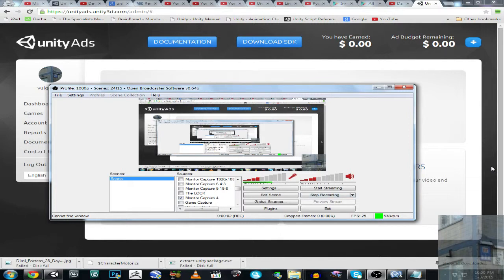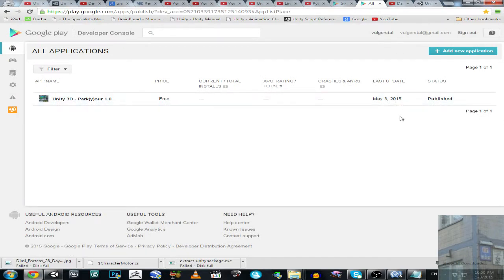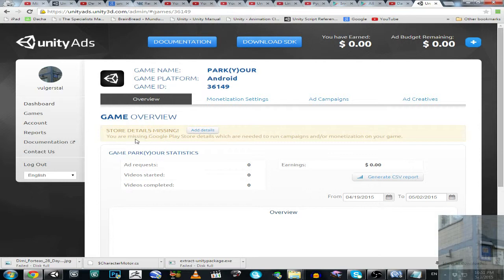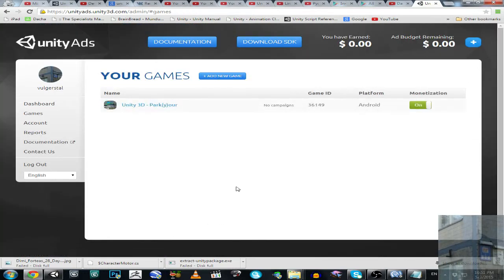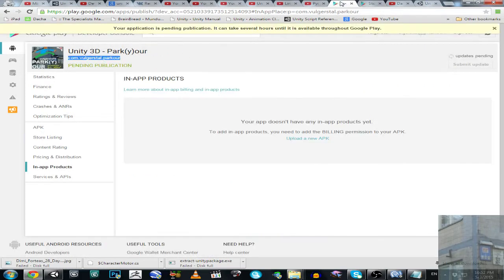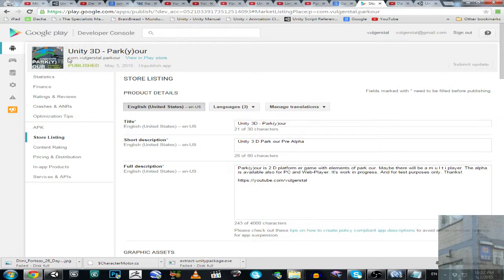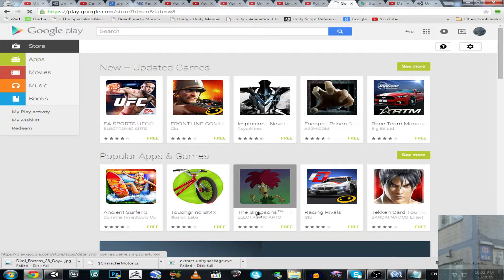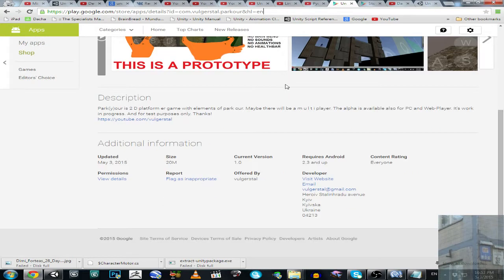Google Play + Unity Ads = TUTORIAL ( END. RESULT )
Uploaded APK : 3 May 2015 8:08 PM
Published game : 3 May 2015 10:49 PM

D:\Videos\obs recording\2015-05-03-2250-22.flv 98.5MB